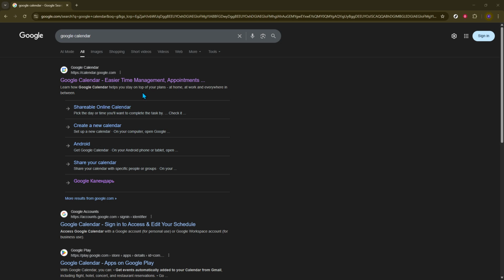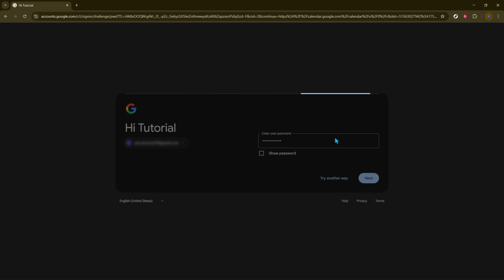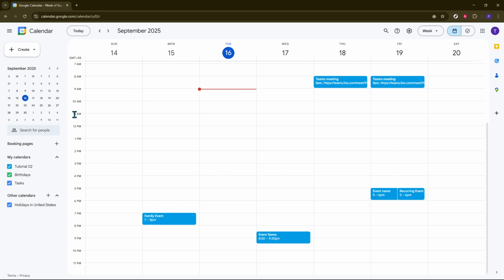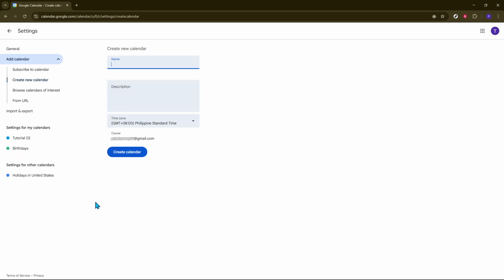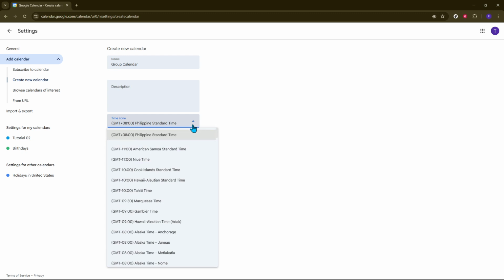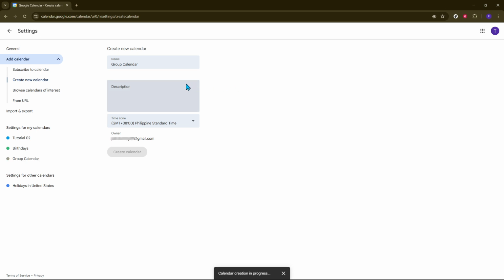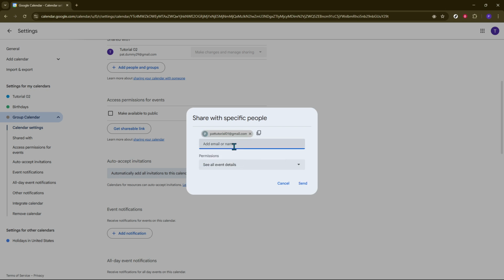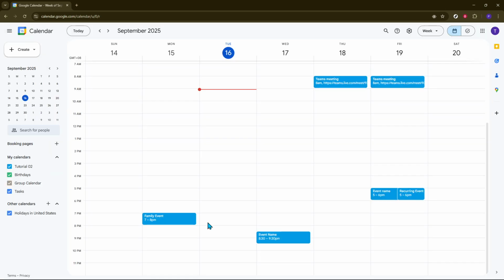How To Make A Google Calendar For A Group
Learn how to create and share a Google Calendar for a group (team, family, or project) in 2025.
📌 This step-by-step guide shows you how to:
🗓️ Create a new group calendar (desktop & mobile)
👥 Add & manage members with different permissions
🔔 Share events so your group stays on track
Perfect for families, work teams, school groups, or clubs!